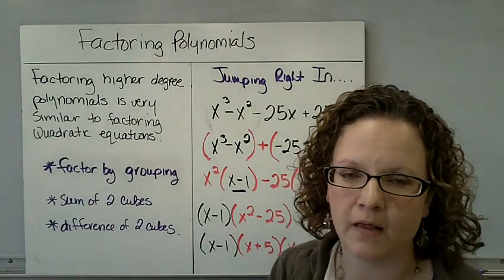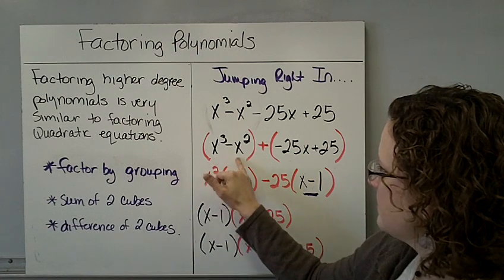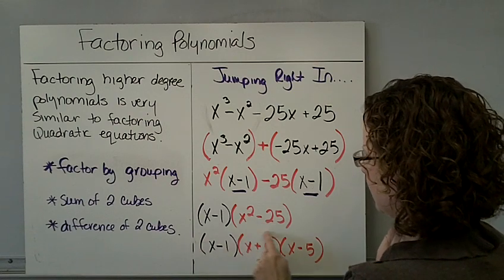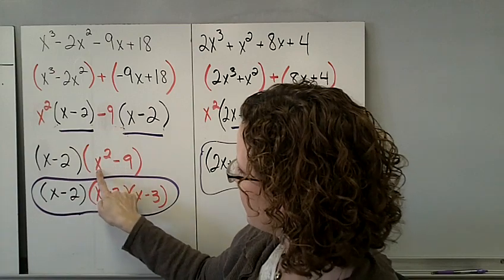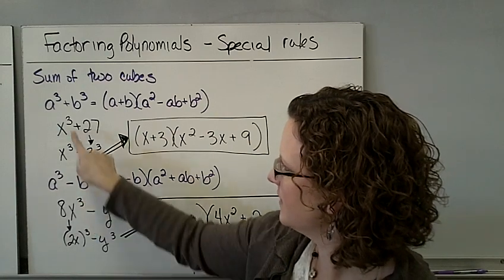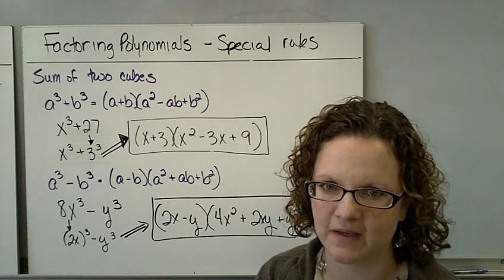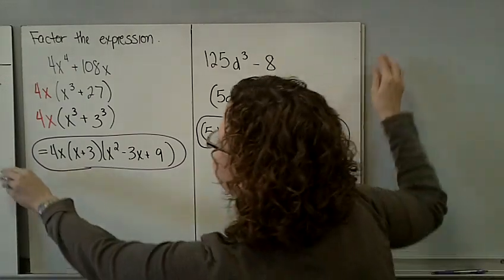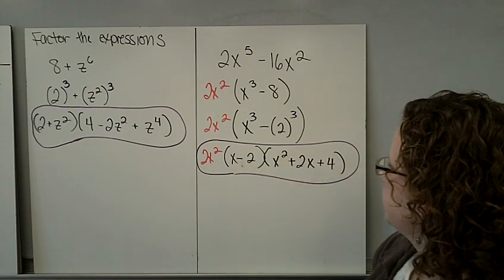factoring polynomials 2